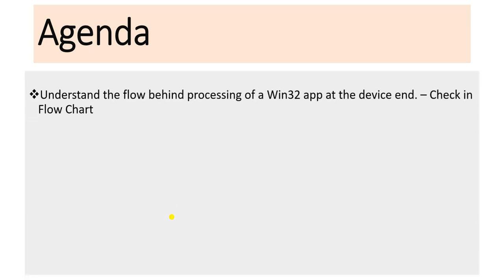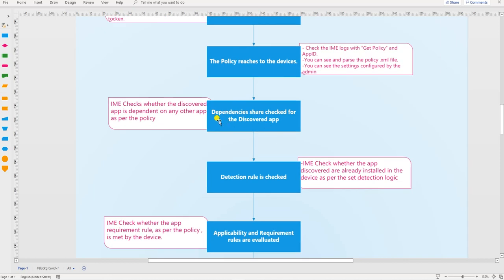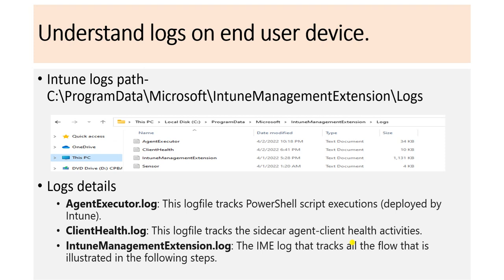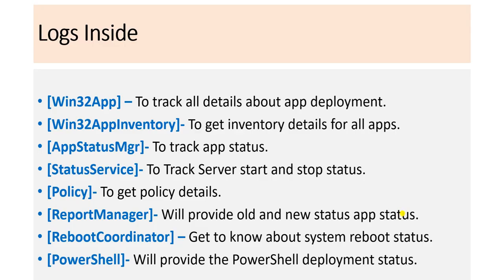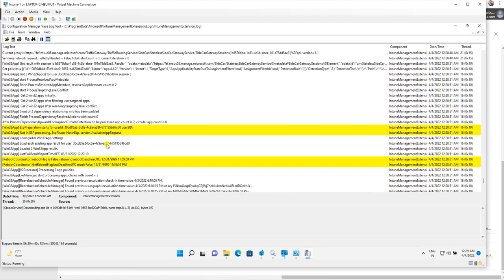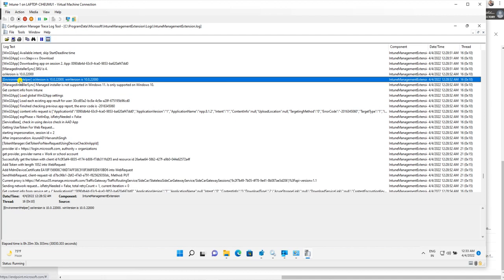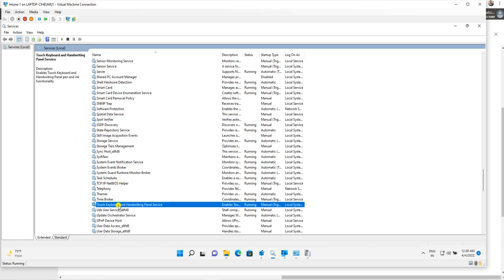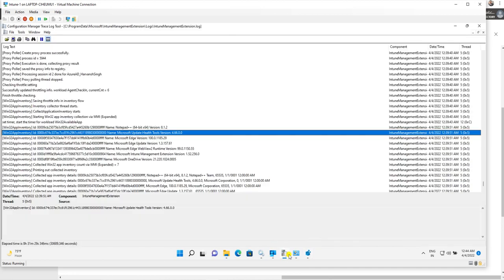Intune Tutorial 36 -Package Deployment Troubleshooting Deep Dive in Intune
Package Deployment Troubleshooting Deep Dive in Intune.